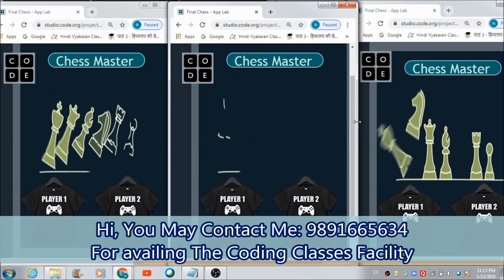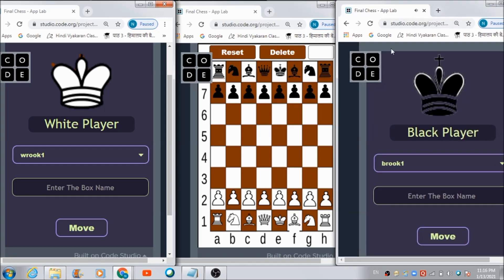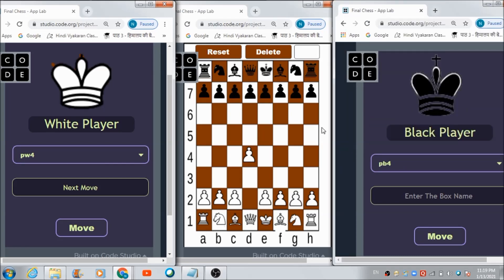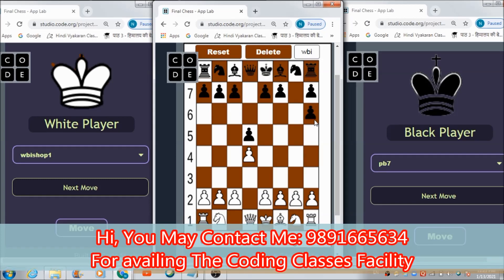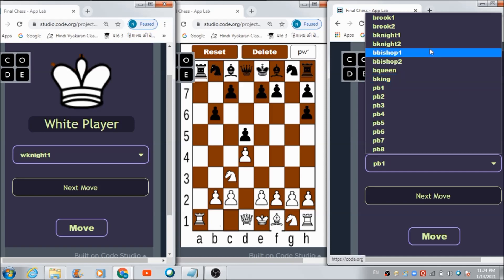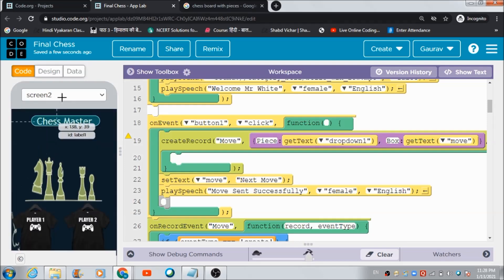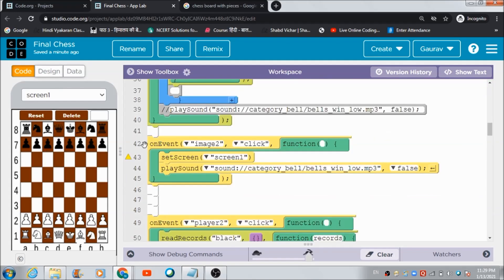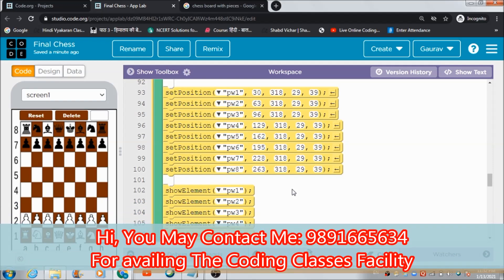Real Time Chess Game In Applab on Code.org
In this lecture we will check how can we develop a realtime two player chess game . In this will also see how can we control the whole game using a simple coded admin panel.

I have made this game on Code.org in Applab using the simple features of the lab. Again, in this, I have made use of Client-Server model for making it a Real-Time app .

This game can be played by three people at a time . One of them is going to have a control on White pieces, Second one can control on the moves of the black color pieces and the third one can access the admin panel for controlling the whole game i.e. resetting and deleting the players anytime .

The game is very interesting, I would like every one of you not only to checkout the code I have made use of for making this game but also try to code and design it yourself. Definitely, if I can do it then anyone can do it.

Thanks for reading the description section

Have a great Day ! God Bless!